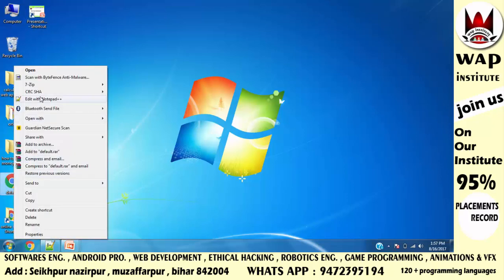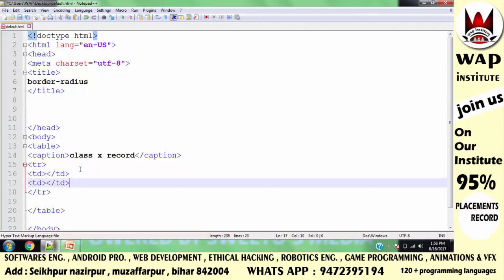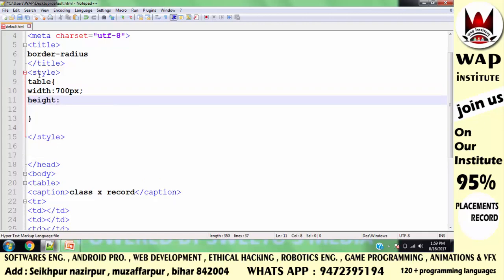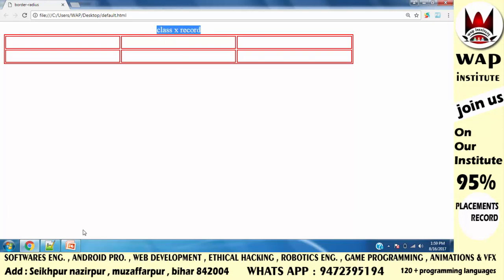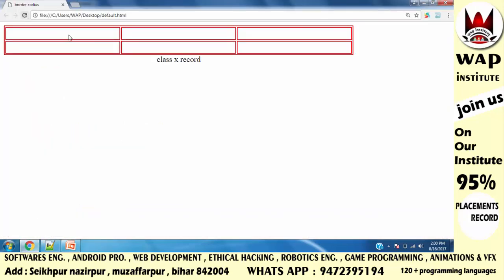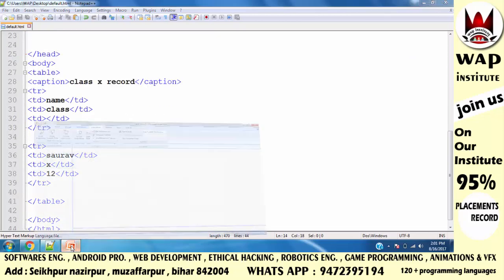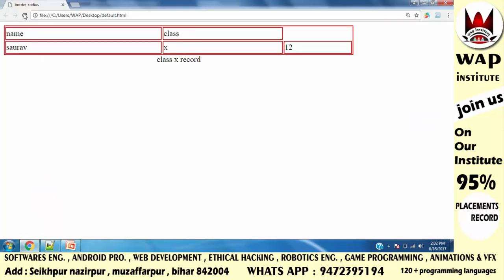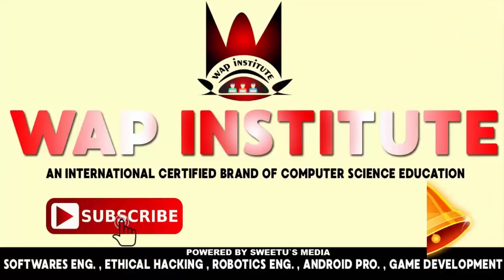css table caption and empty cells property